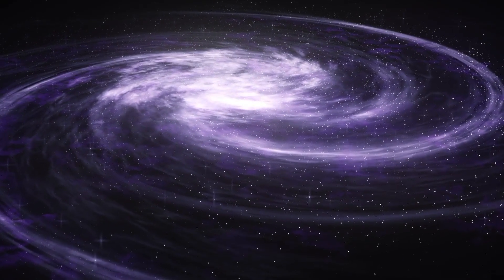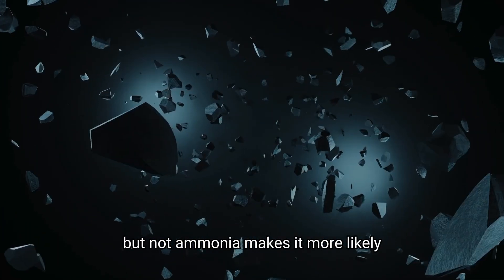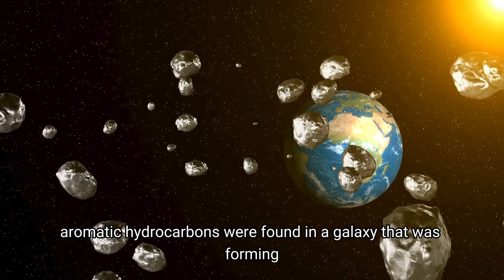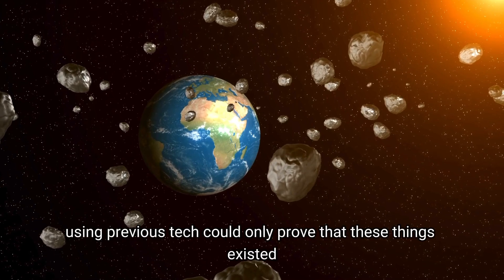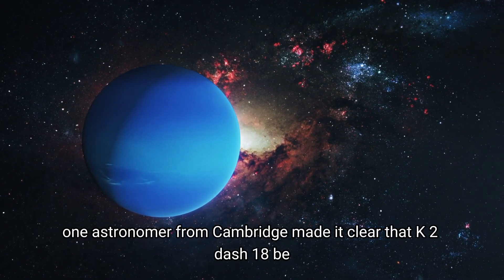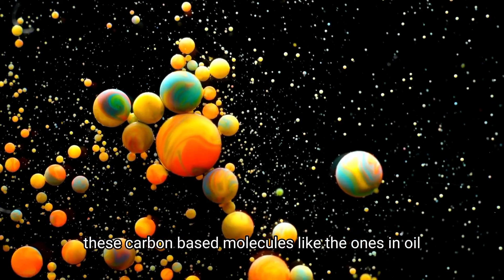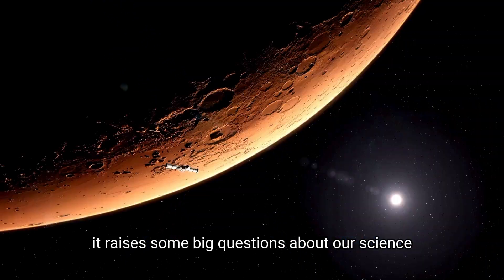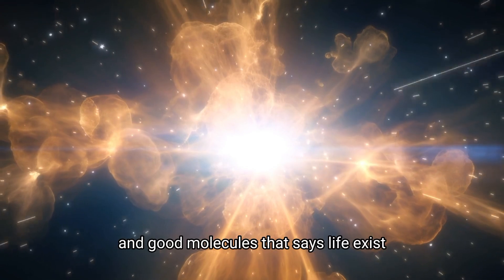"James Webb Telescope Uncovers a MASSIVE 13.8 Billion-Year-Old Cosmic Structure!"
🌌 Older Than Time Itself…
The James Webb Space Telescope has just unveiled a colossal cosmic structure—a formation so ancient, it dates back 13.8 billion years, to the very edge of time itself. This discovery could rewrite the origins of the universe and challenge everything we thought we knew about the early cosmos. What is this structure? And how did it survive since the dawn of creation? 🔭🕰️

👇 In This Groundbreaking Video, You’ll Learn:
🌠 What the James Webb Telescope found at the edge of the observable universe
🧩 The mysterious structure’s size, shape, and composition
📜 How it connects to the Big Bang and early universe models
🧠 Why scientists are stunned—and even confused—by its existence
🚀 What this means for our understanding of dark matter and cosmic evolution
🧬 Could this be evidence of an ancient cosmic web or alien megastructure?
🎙️ Expert breakdowns from leading astrophysicists and cosmologists

🌍 This discovery doesn’t just push the boundaries of space—it pushes the limits of human understanding.